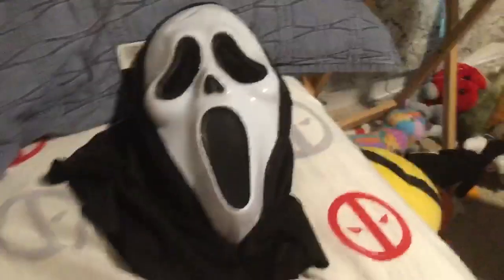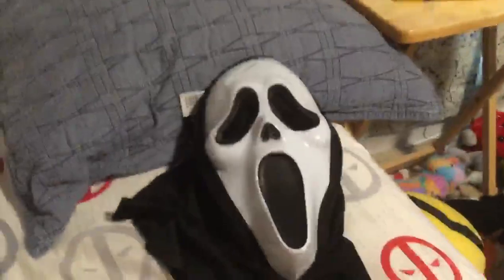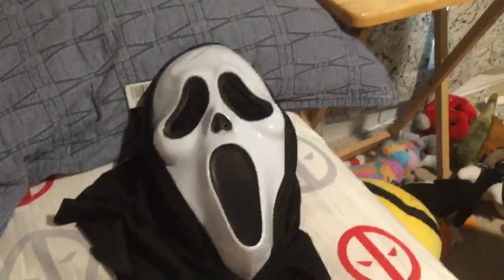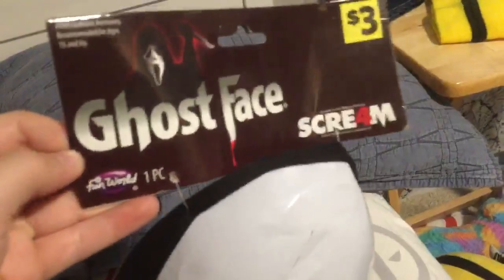SCREAM GHOST FACE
I GOT THIS FROM DOLLAR STORE